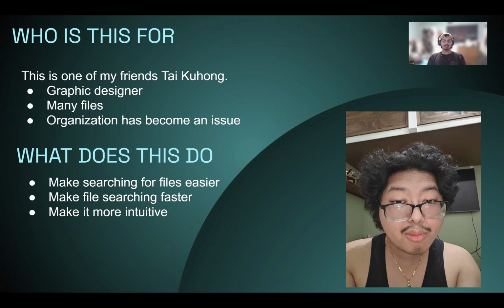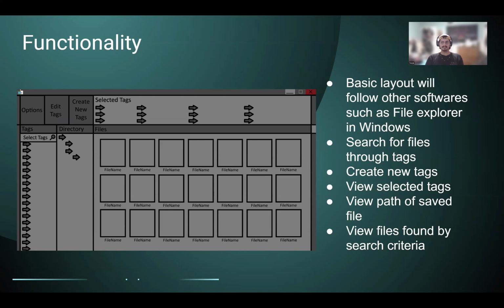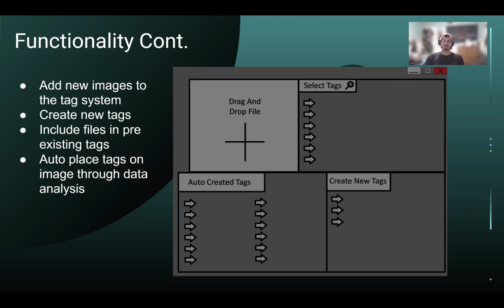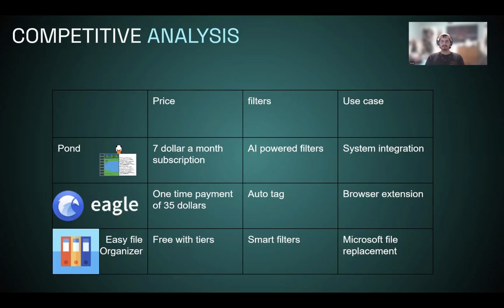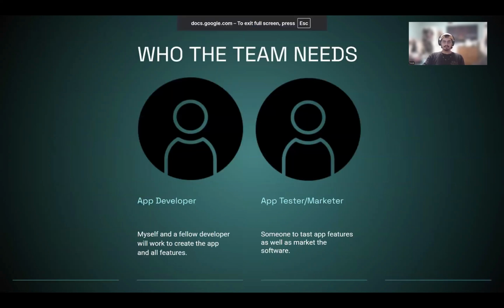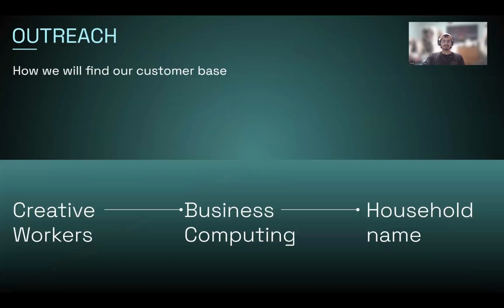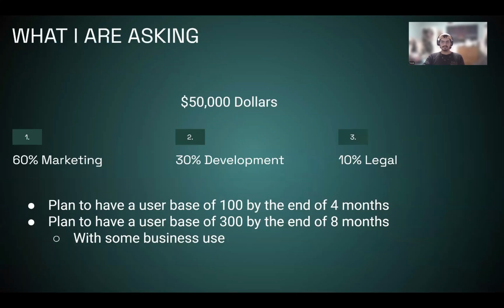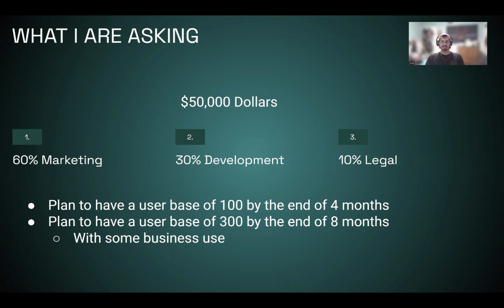Nicholas Lopez - EBPD V3